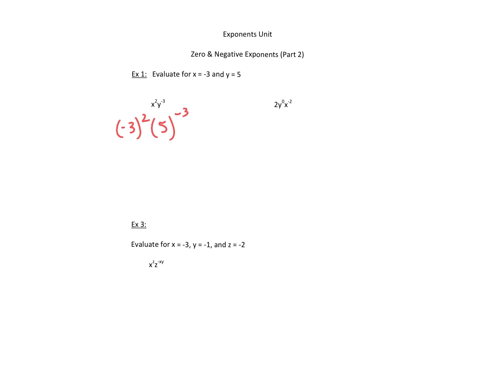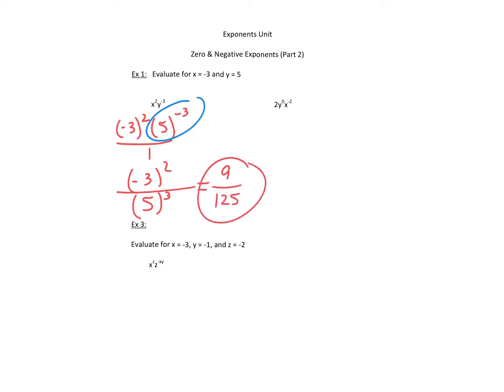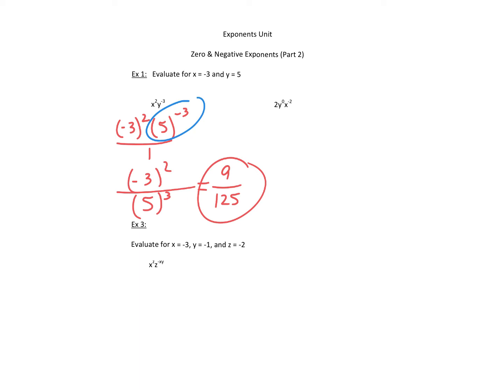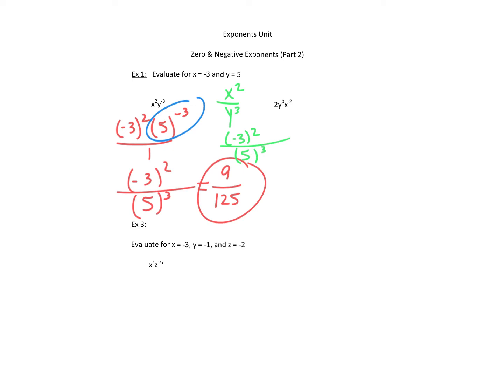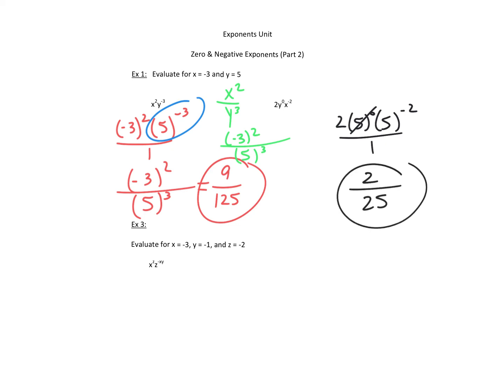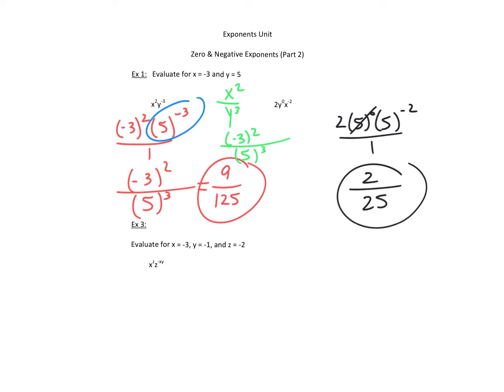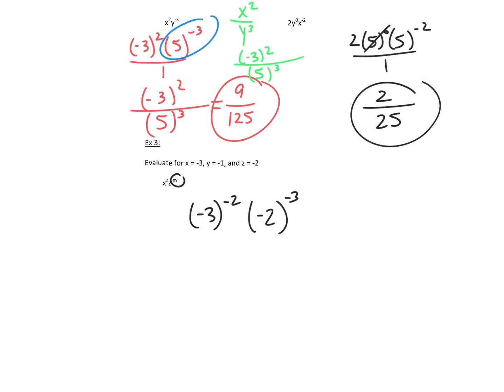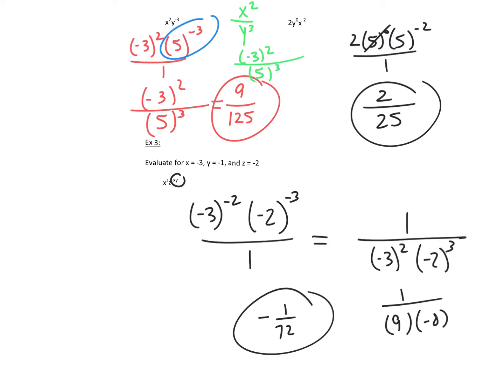Exponents 2 Evaluating Zero-Negative (B).mp4